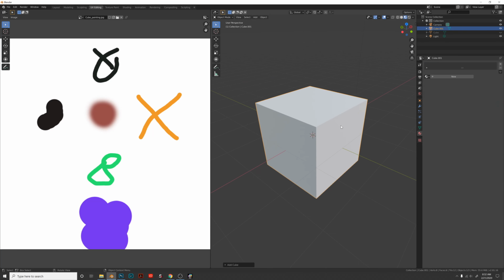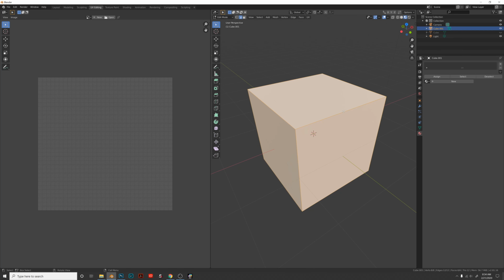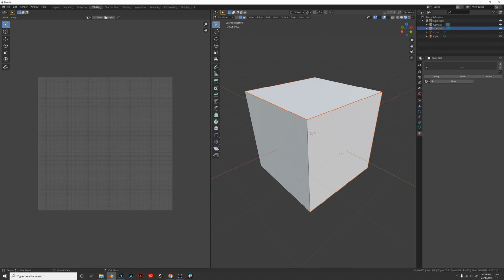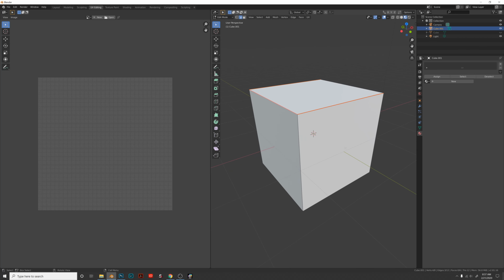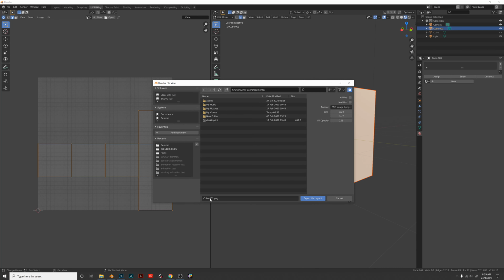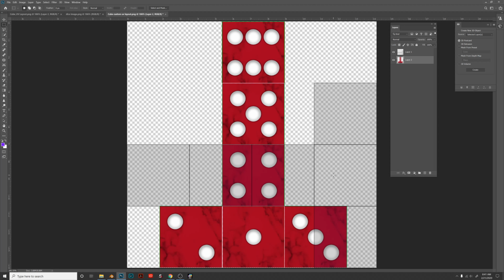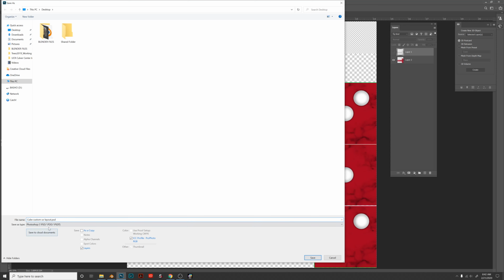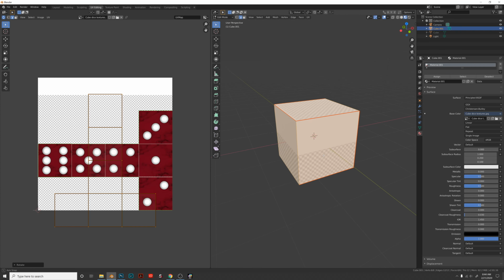27. Blender 2.81 Xa. - UV Editing - custom map on cube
27. Blender 2.81 Xa. - UV Editing  - custom map on cube